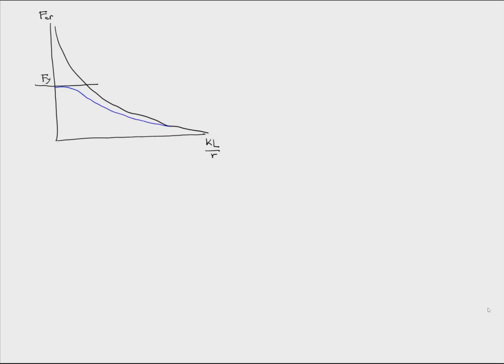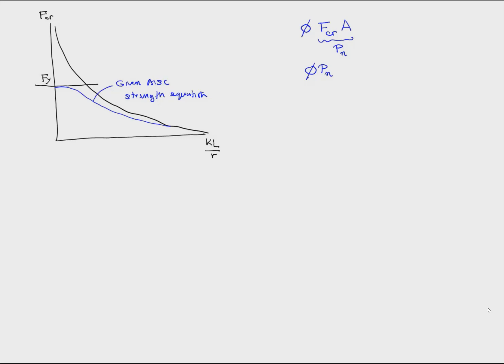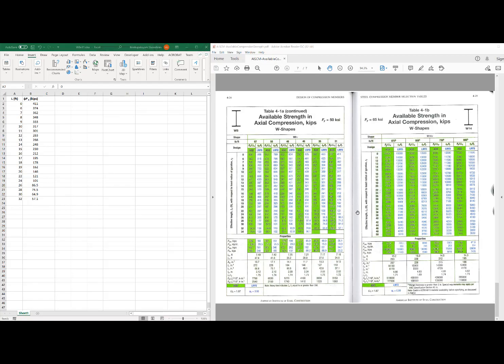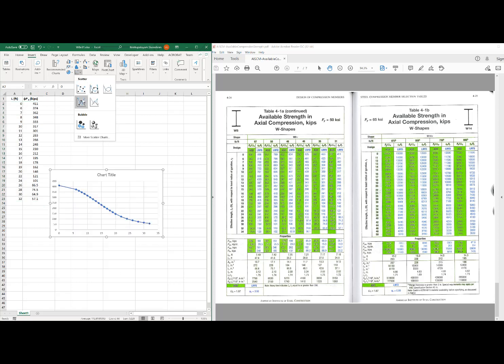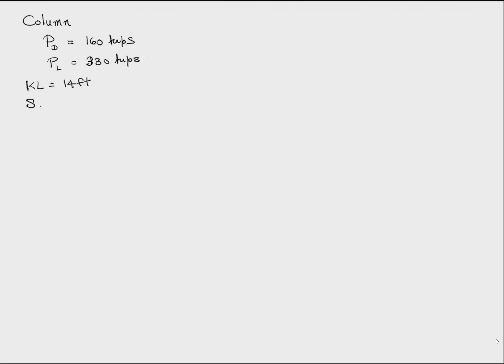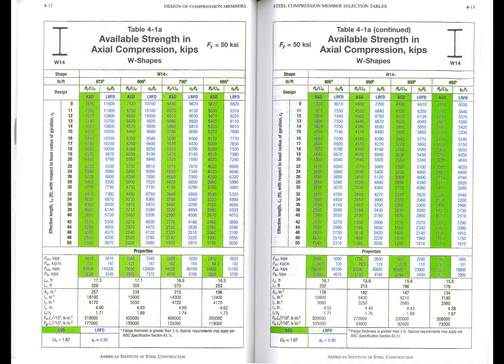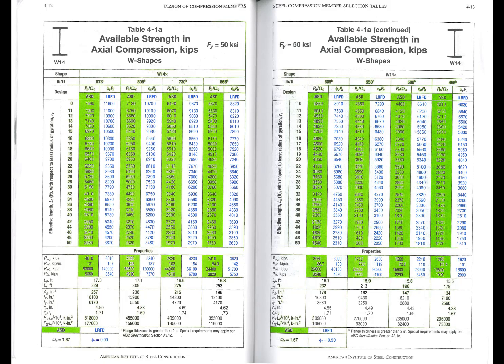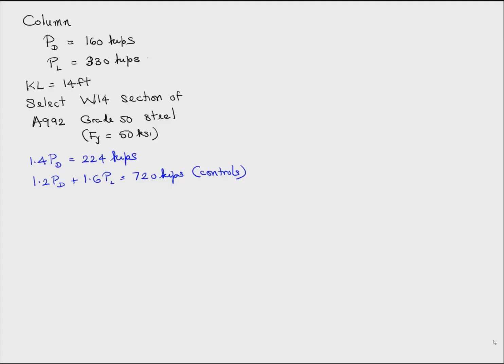Column design using AISC tables